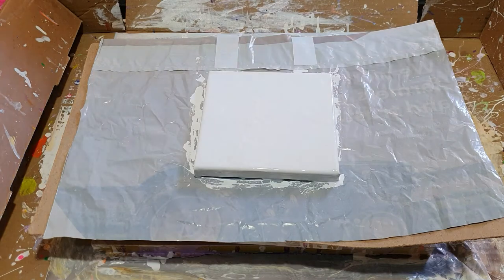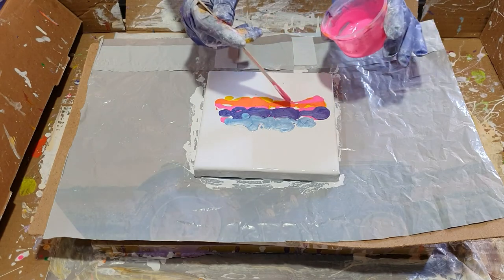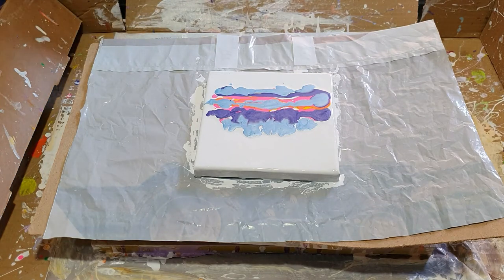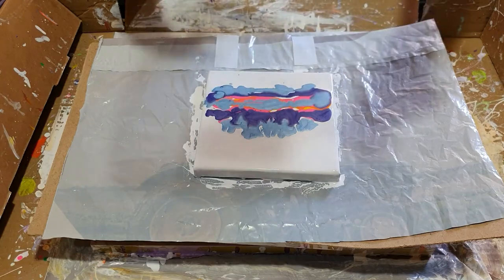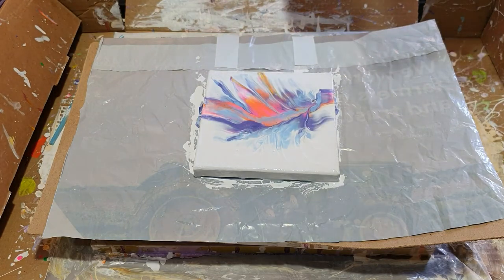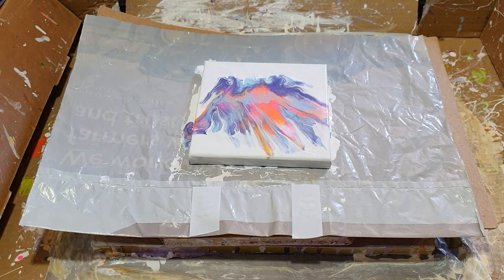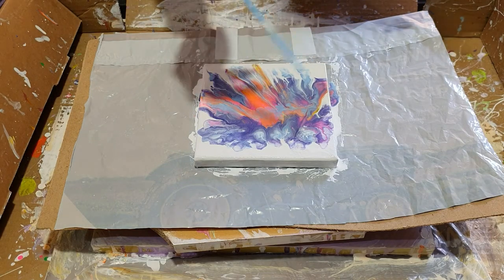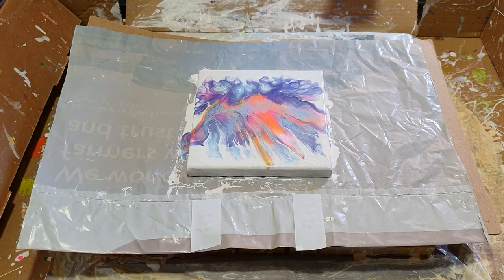#11 Acrylic Paint Pouring, little 6" fluid art canvas - Dutch pour / art / pouring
I always like to experiment on little 6" canvases and film what I did.
It is a good way to try out different techniques and practice manipulating the paint.
Not an angry volcano! 🌋